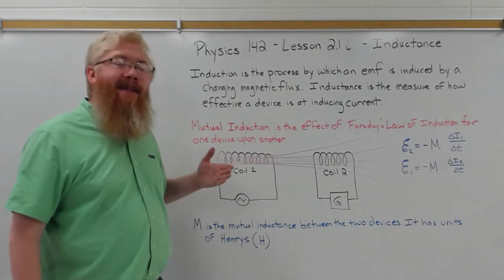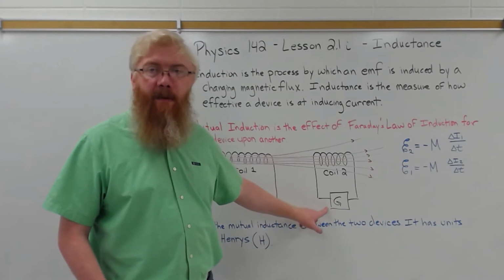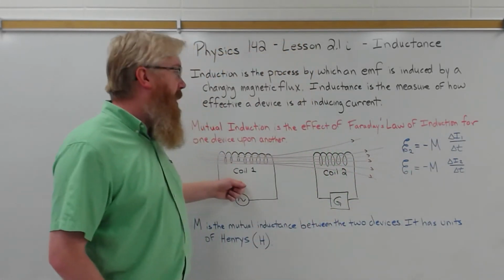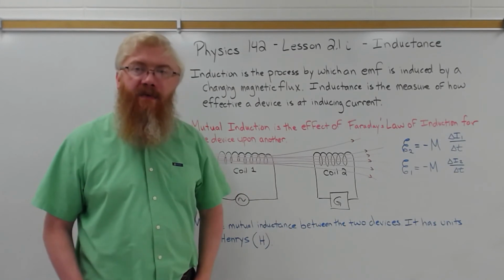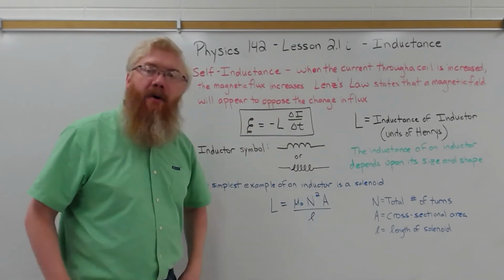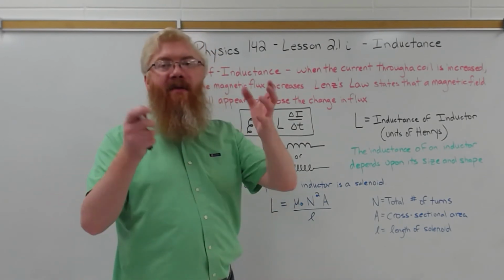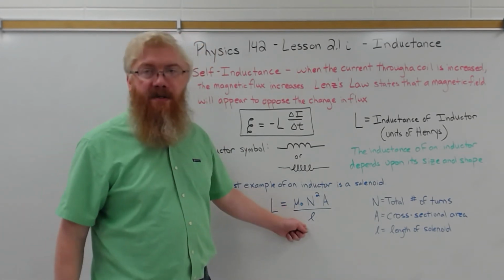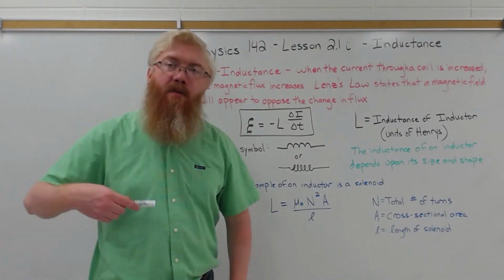Physics 142 - Lesson 2.1i - Inductance